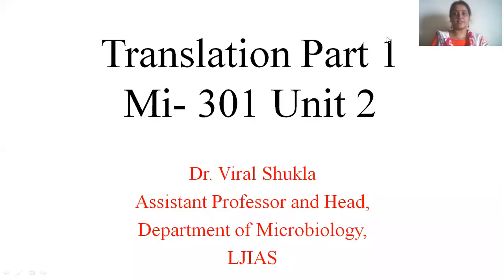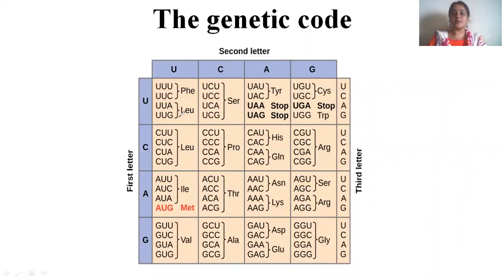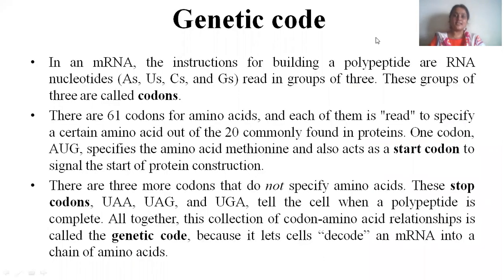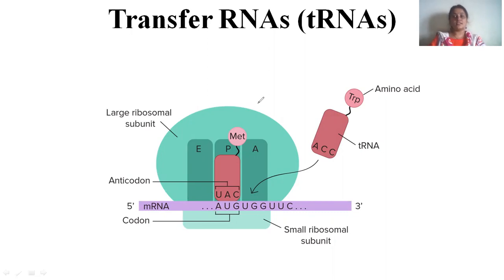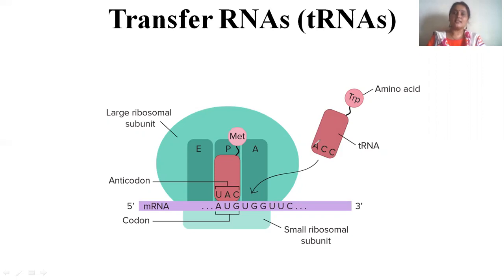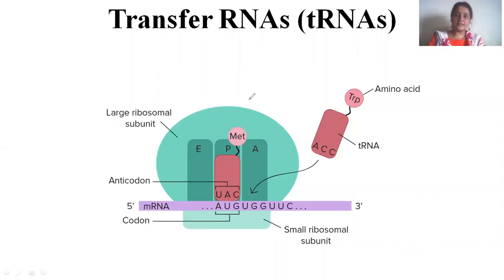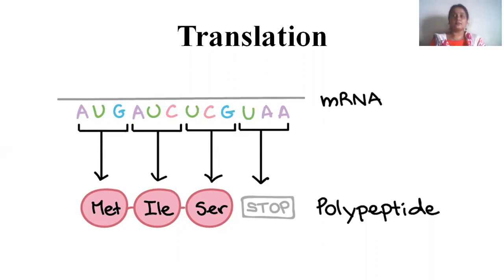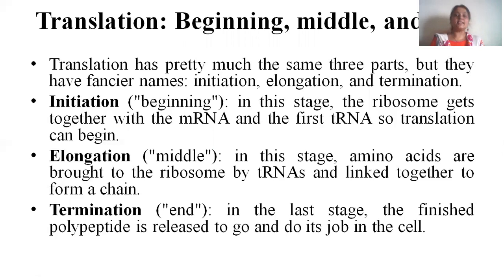Translation Part 1